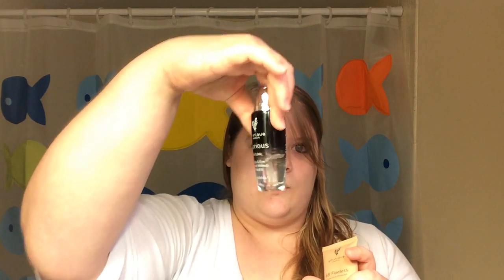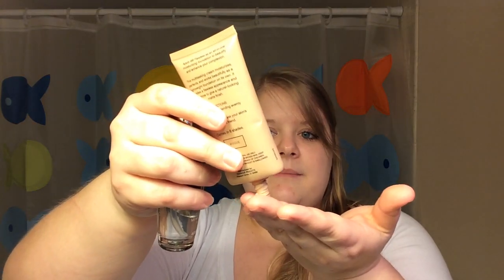BB Cream What is it and what do I do with it?